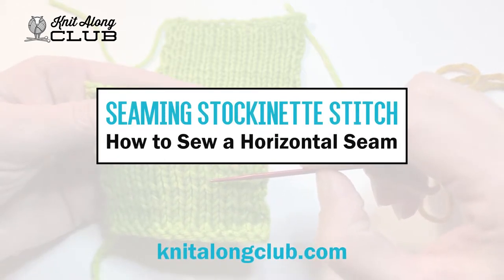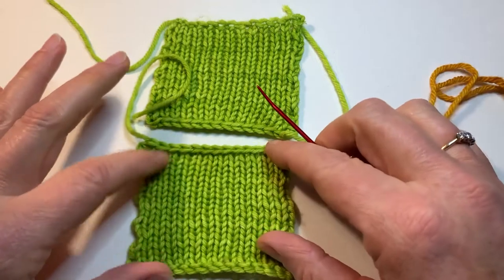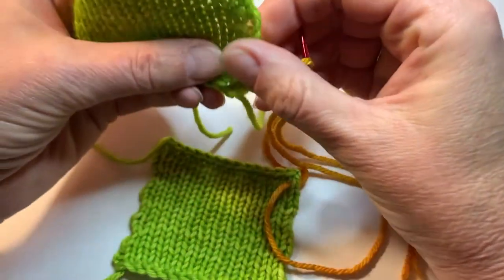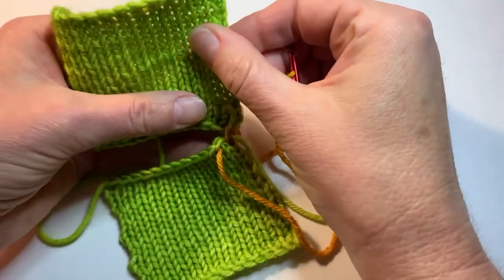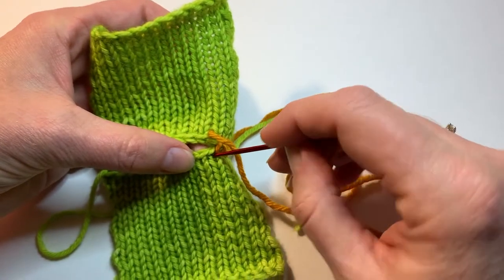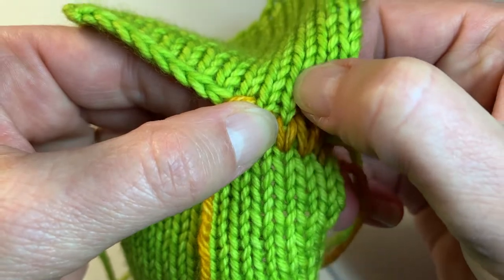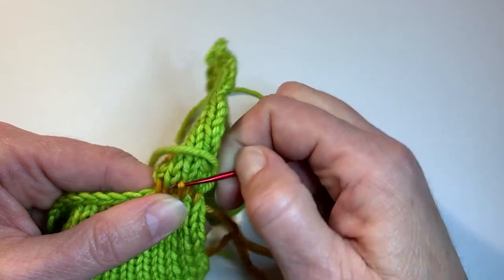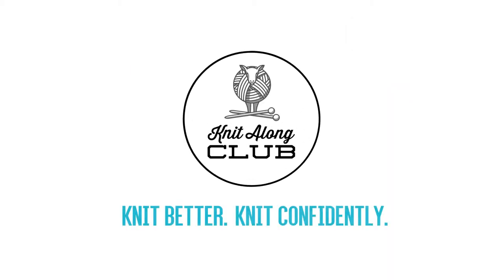Seaming Stockinette Stitch - How to Sew a Horizontal Seam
Learn how to seam stockinette stitch horizontally. Horizontal seaming is used for things like shoulder seams of a sweater or connecting the 2 ends of a scarf to make a cowl.